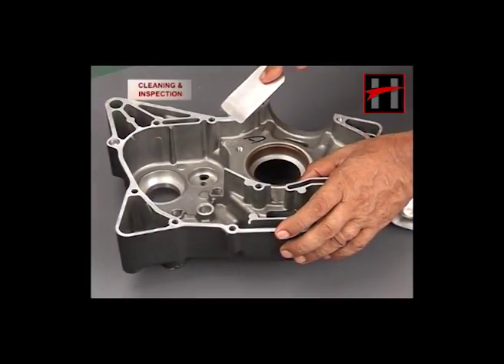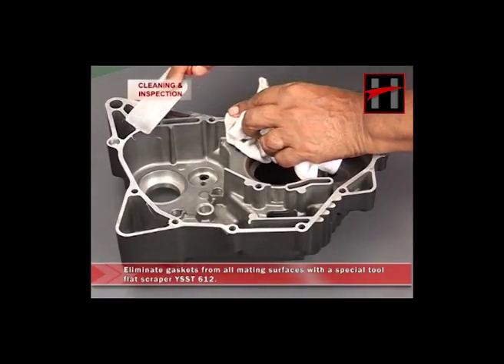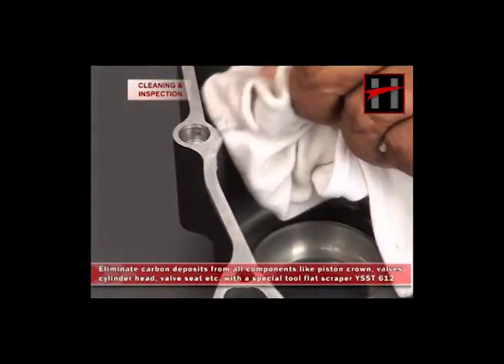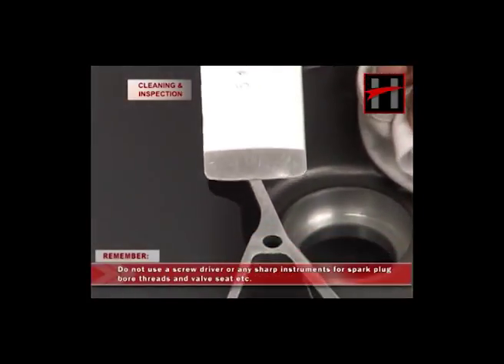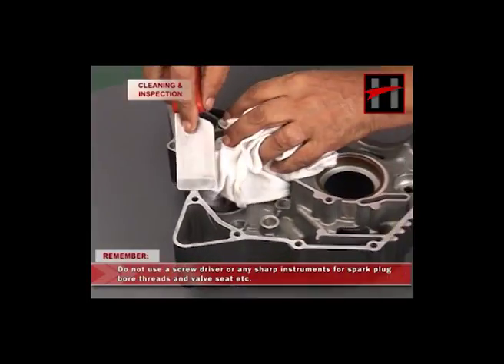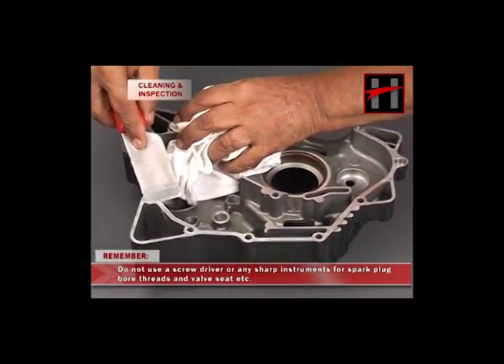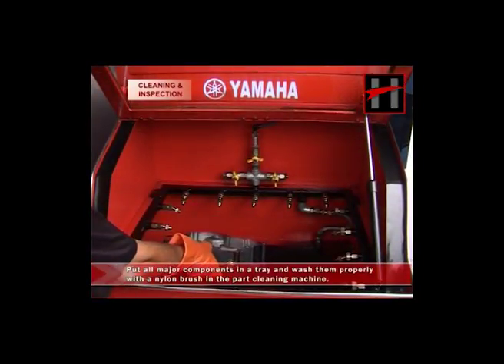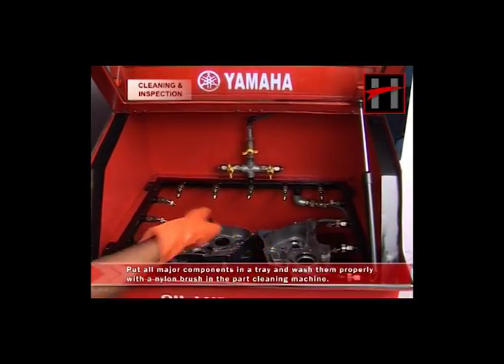Cleaning & Inspection of Yamaha SZ R Engine .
Hey Friends !! This Video explains How to Clean & Inspect the Engine of Yamaha SZ R.
 This Playlist of 13 Videos explains How to Check & Inspect Each Part of  Yamaha SZ R Engine .
Each Video discusses the Checking & Inspection of a specific Part of Yamaha SZ R Engine .
Hope you enjoy watching these videos .